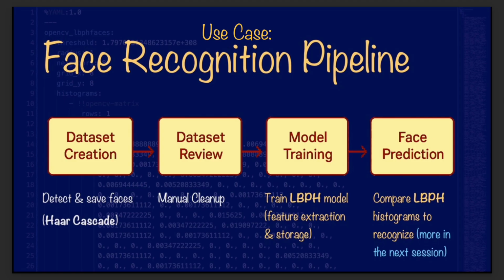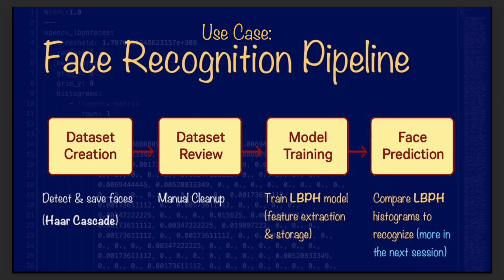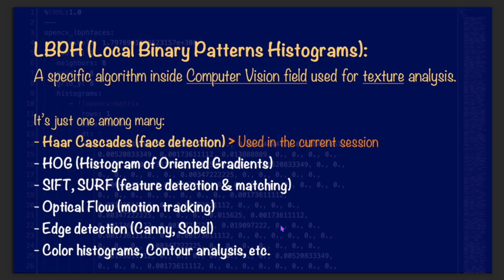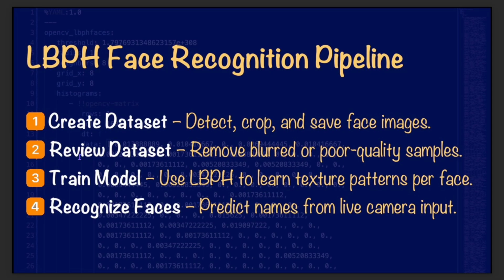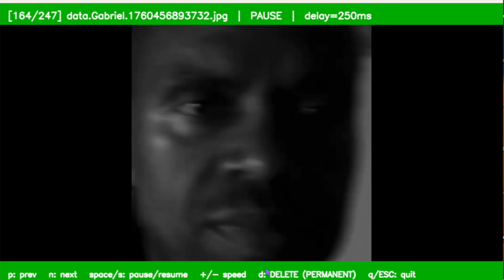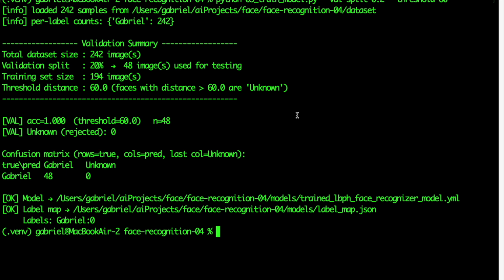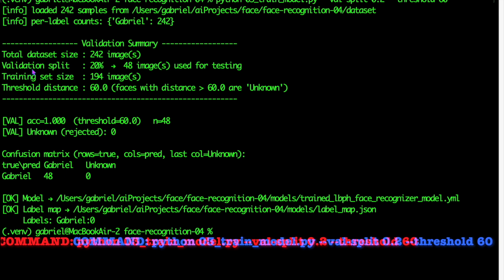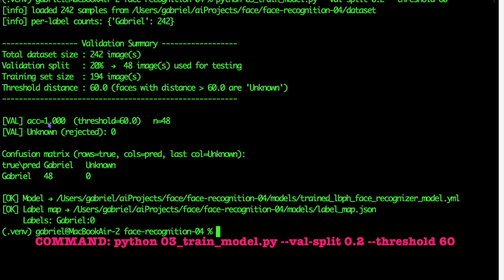Face Recognition using LBPH, | AI without Machine Learning (ML) or Deep Learning (DL)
In this video, we explore a complete Face Recognition use case built with Local Binary Pattern Histograms (LBPH), a classic computer vision approach that proves not every AI depends on machine learning or deep learning.

You’ll learn step-by-step how to:
1. Create a dataset – Detect and crop faces from your webcam
2. Review the dataset – Manually clean and organize images
3. Train the LBPH model – Learn texture patterns for each face
4. Recognize faces live – Predict and display real-time identities

This is part of the “Every AI is not ML” teaching series by Benax Technologies (Rwanda) — showing how classical AI techniques still power real-world applications.

🔧 Tools Used
 - OpenCV (with opencv-contrib-python)
 - Python 3
 - Haar Cascade for face detection
 - LBPH (Local Binary Pattern Histogram) for recognition

📂 GitHub Repository

🏷️ Tags / Hashtags